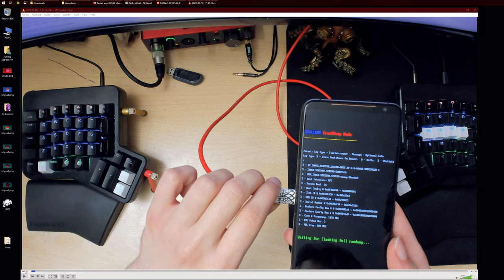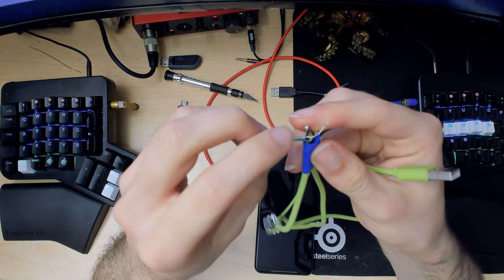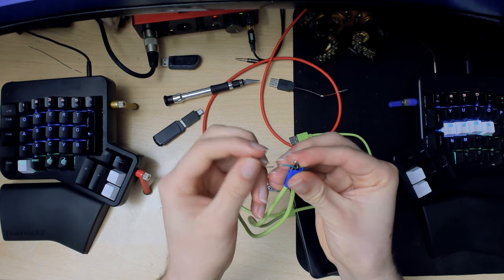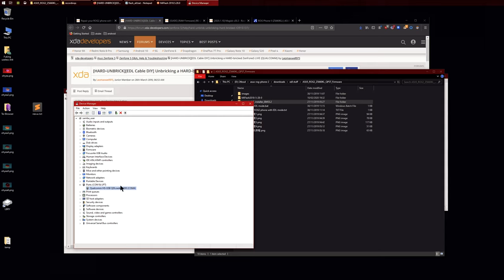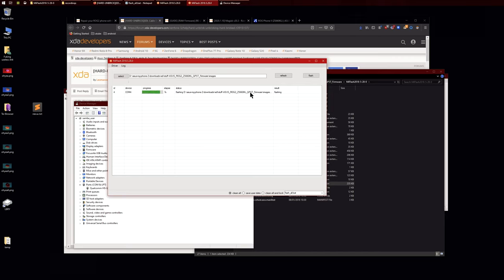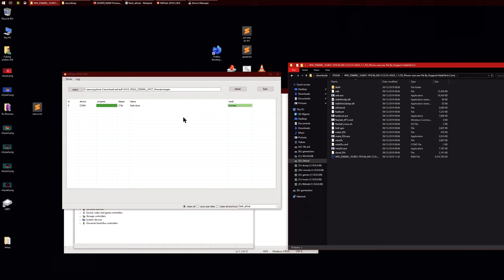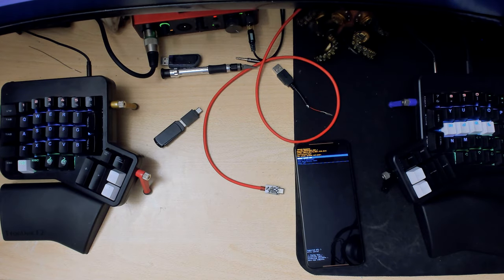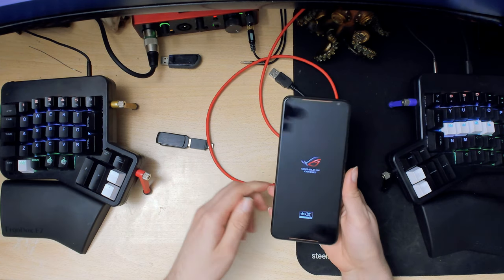Fix a Bricked Asus Rog Phone 2 | QUALCOMM CrashDump mode fix | Factory Restore | EDL flash DIY cable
Hello there today we take a look at unbricking your phone. My phone got bricked and was stuck on QUALCOMM CrashDump mode with no way of booting into recovery or fastboot

I was going to give up and just RMA the phone but Asus turned out to be greedy bastards and wanted to charge me 45 British pounds for the shipping and god knows how much for their bois to flash it.

So I said I will not get ass blasted by Asus today and thus went on a confusing journey to fix the phone myself.

The hardest part I would say is figuring out what the hell to do since there are guides and stuff that helped me immensely along the way which without I would not be able to it, but there is no one definitive guide.

I hope this video will serve as such. This way anyone can follow and dont need to know much background about Qualcomm flashing as it is all done here even making custom EDL cable.

If you can't find the EDL firmware I have uploaded it on telegram

XDA links
EDL firmware:

If you get stuck please leave a comment I will try my best to help you out

I also have a telegram group you can join if you want

Thanks and Bye Bye You can Also send a few bits and bobs on paypal if you wish